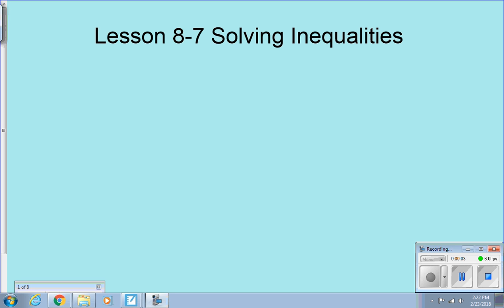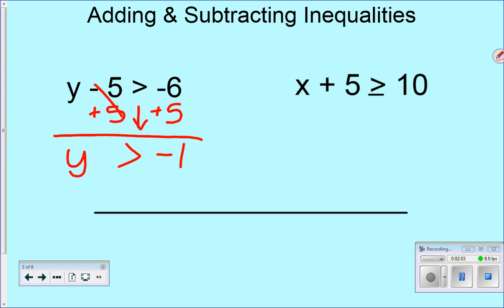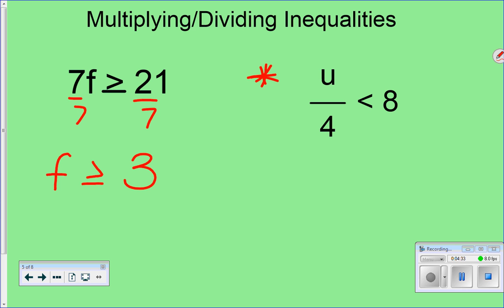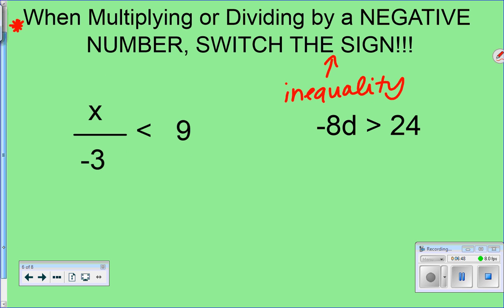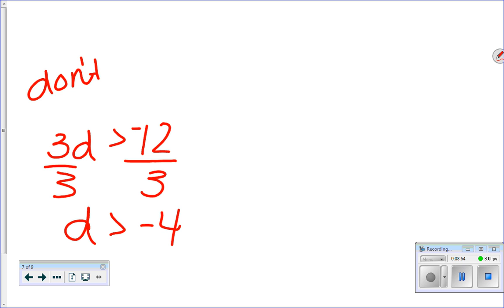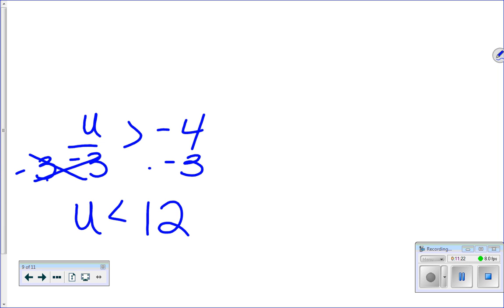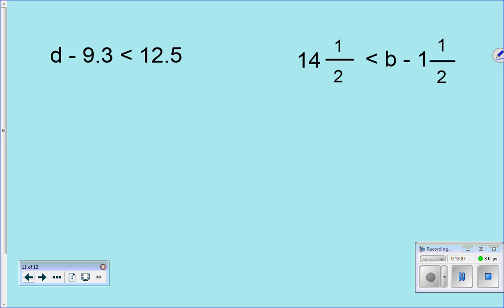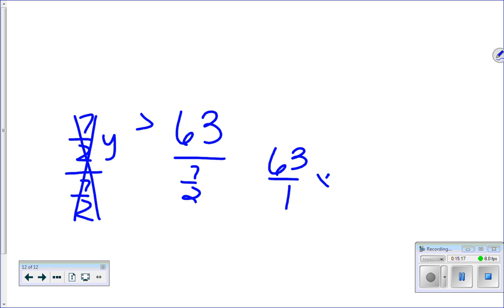8th Grade: Lesson 8-7 Solving Inequalities